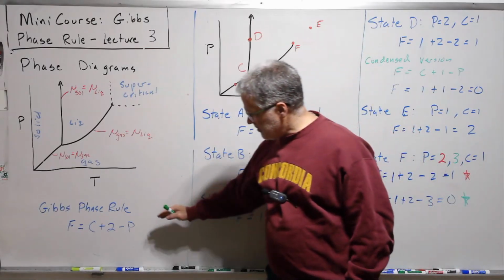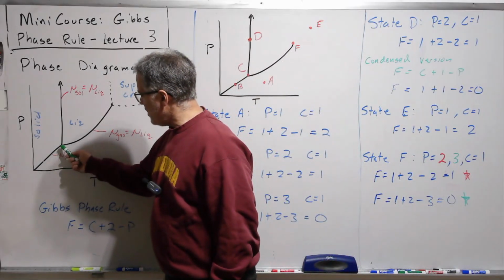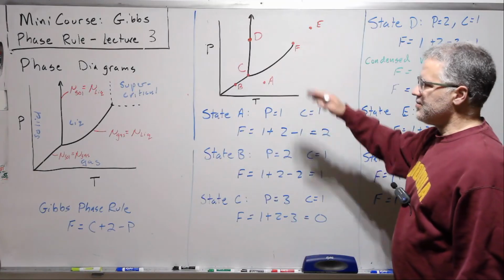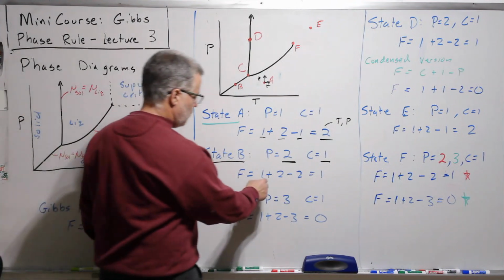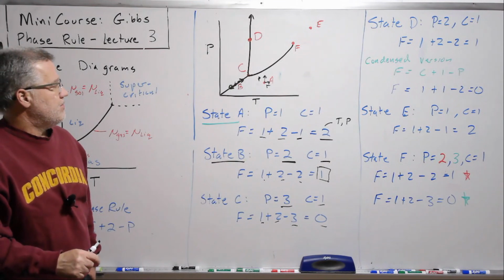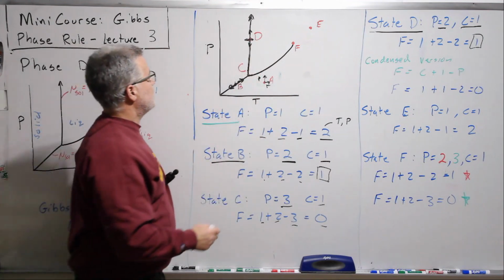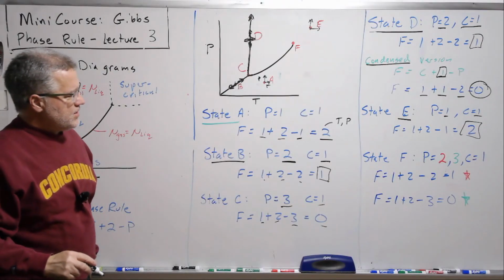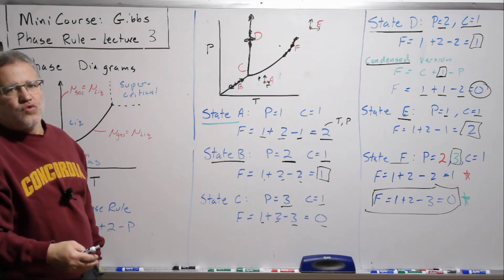Gibbs Phase Rule: Phase diagram for a single species system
Welcome to the third lecture in our mini-course on the Gibbs Phase Rule, part of the GNL Project's commitment to enriching education in physical chemistry.

In this lecture, we apply the Gibbs Phase Rule to understand the pressure-temperature (P-T) phase diagram for a single species. By leveraging the insights from the previous derivations, we explore how the phase rule governs the relationships between phases, equilibrium conditions, and degrees of freedom within the P-T diagram framework.

This lecture provides a practical application of the Gibbs Phase Rule, offering students and researchers a deeper understanding of how thermodynamic principles manifest in real-world phase diagrams. Whether you're studying the basics of phase equilibria or exploring their implications in advanced contexts, this lecture will equip you with the tools to analyze phase diagrams rigorously.

To explore more educational offerings by the GNL Project and dive deeper into the world of physical chemistry, visit: